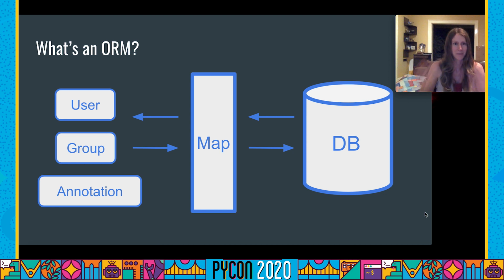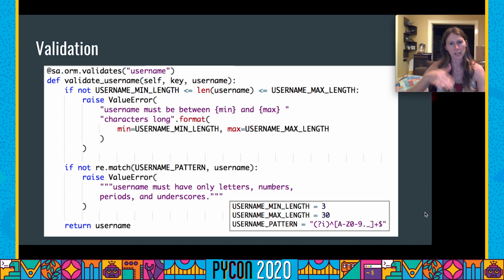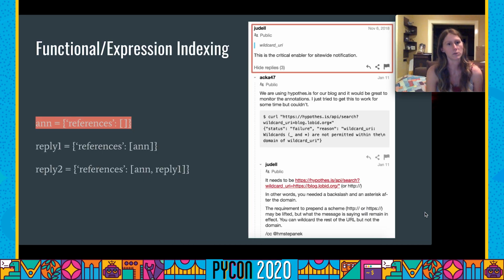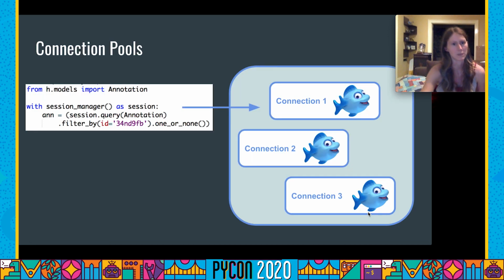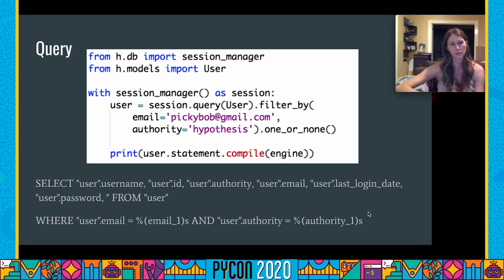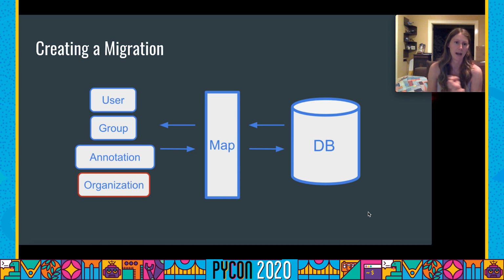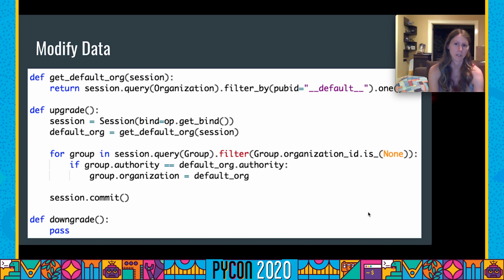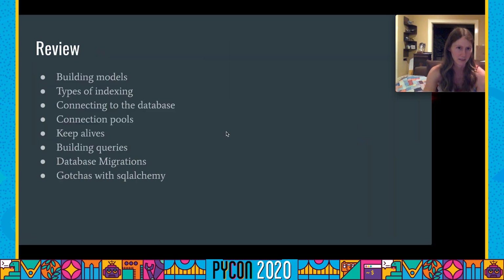Talk: Hannah Stepanek - Let's talk Databases in Python: SQLAlchemy and Alembic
Presented by:
Hannah Stepanek

What’s an ORM? Is there a way to write database queries so that they are compatible with multiple types of databases? How do you make database changes (such as adding a new table or a new column) safely? What is a connection pool and why is it useful? What are some things that can go wrong when operating at scale? Is lazy loading slowing you down? In this talk we’ll take a deep dive into how the Python libraries SQLAlchemy and Alembic make managing production databases simple, efficient, and painless so you can get back to feature development.